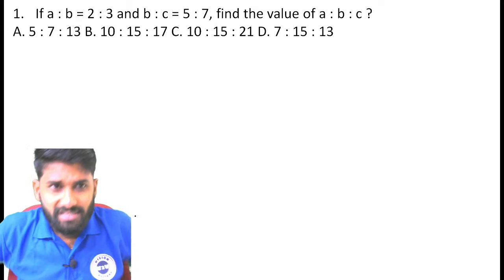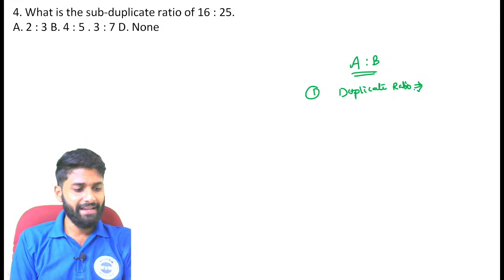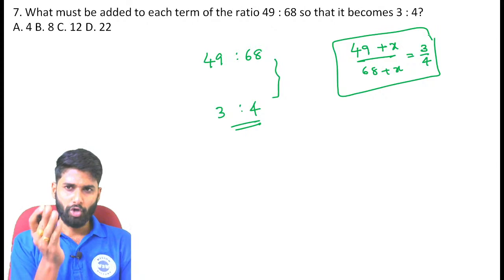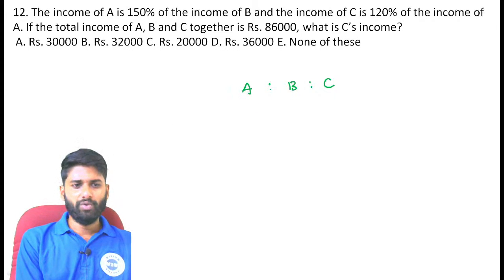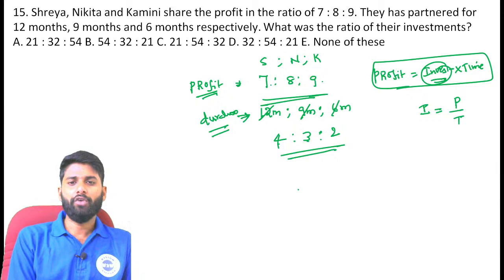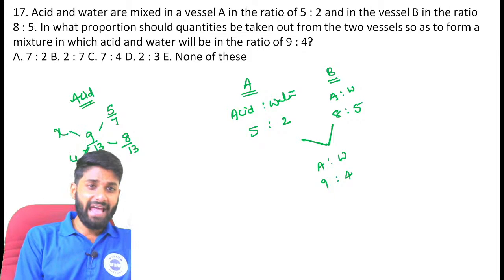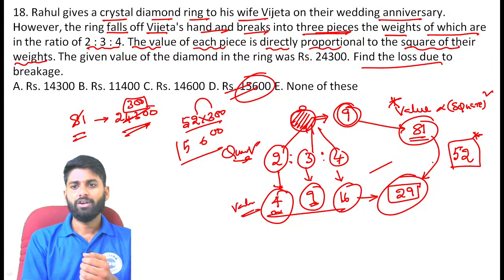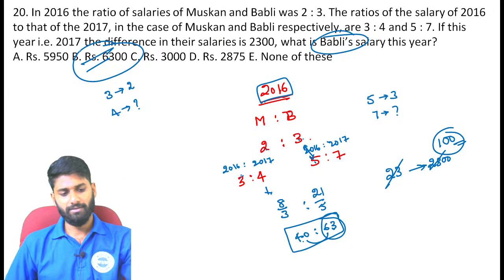SSC CHSL 🌟🌟RATIO PROPORTION🌟/RRB, IBPS, IT Companies , Co- cubes, AMCAT, C-SAT, CRT